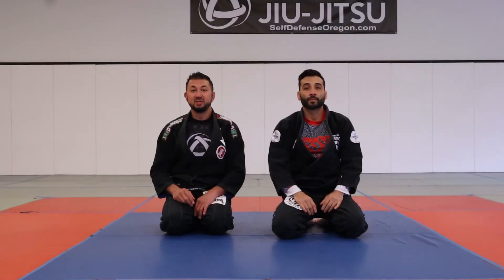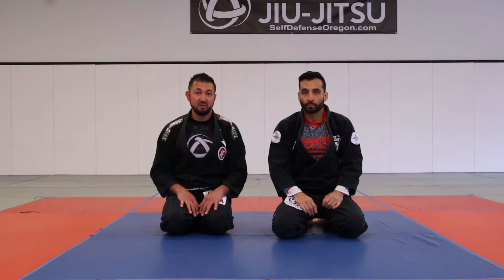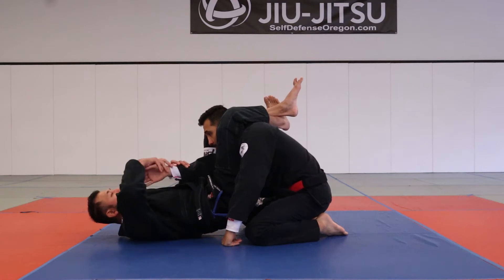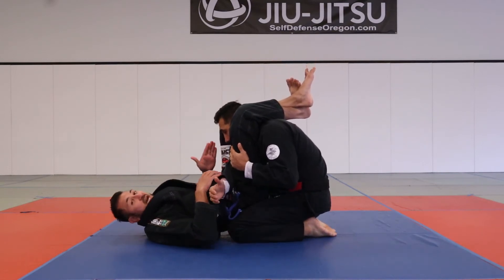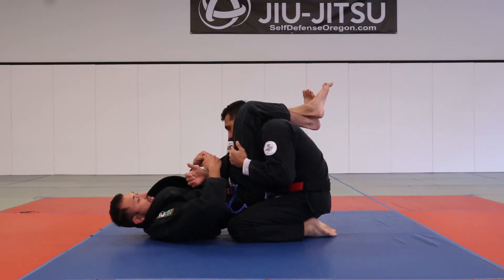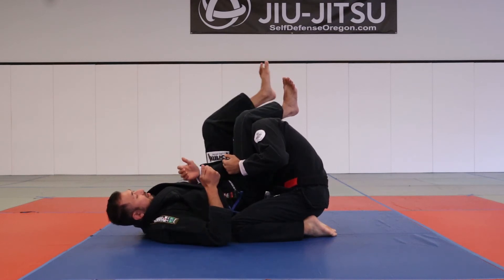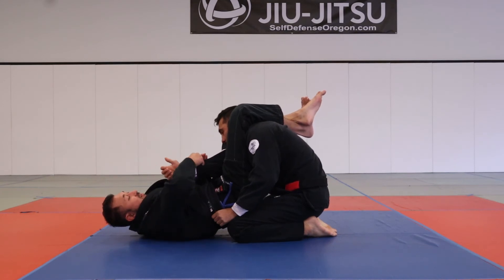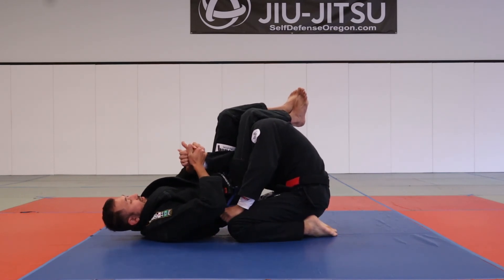Triangle Armbar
Traingle choke to armbar